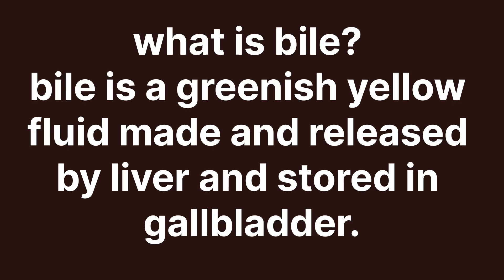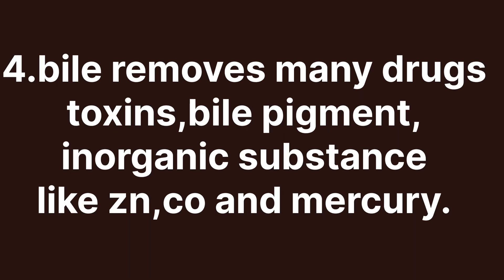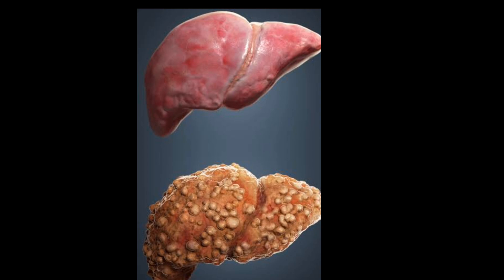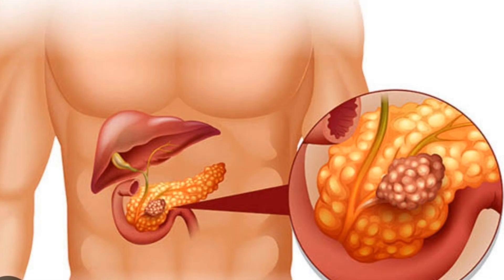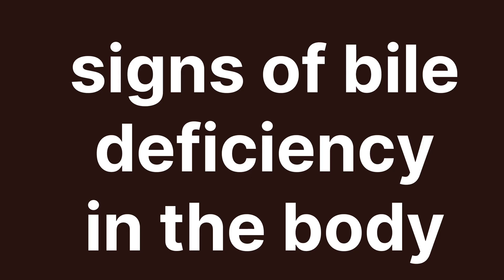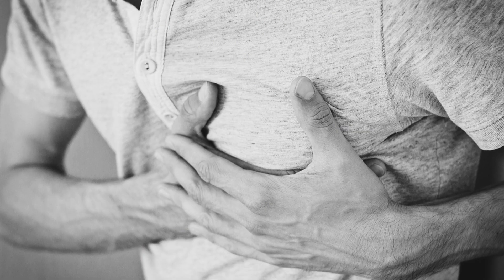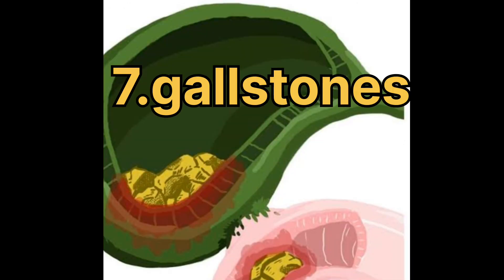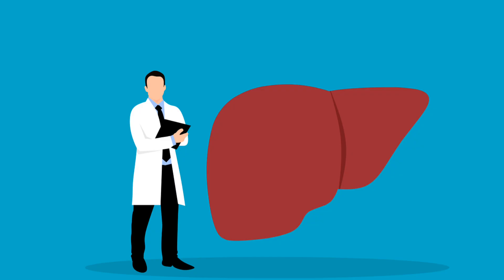causes and signs of bile deficiency low bile causes and signs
Bile is produced by the liver and stored in the gallbladder, aiding in digestion by breaking down fats. Deficiency in bile production or release can lead to digestive issues, such as difficulty absorbing fats and fat-soluble vitamins. It may result in symptoms like bloating, indigestion, and nutrient deficiencies. If you suspect a bile-related issue, consulting a healthcare professional is recommended for proper diagnosis and treatment.

thanx for watching my videos.